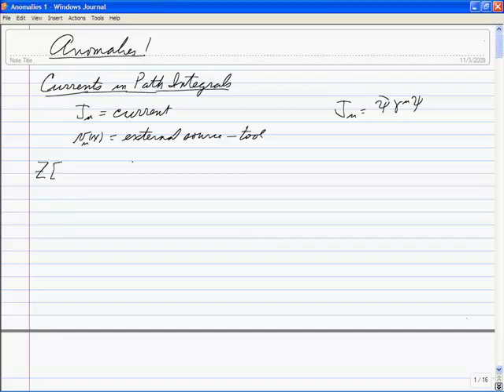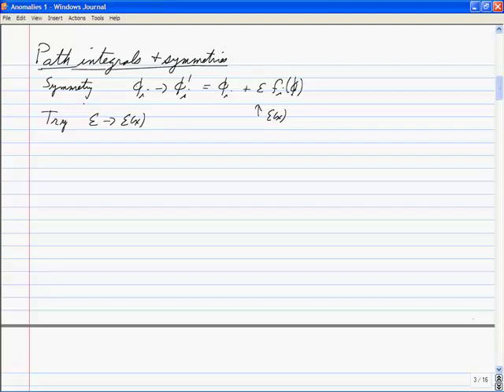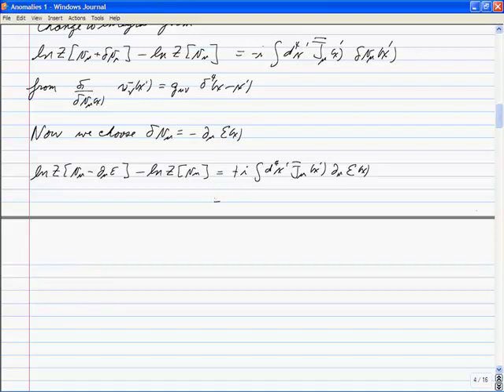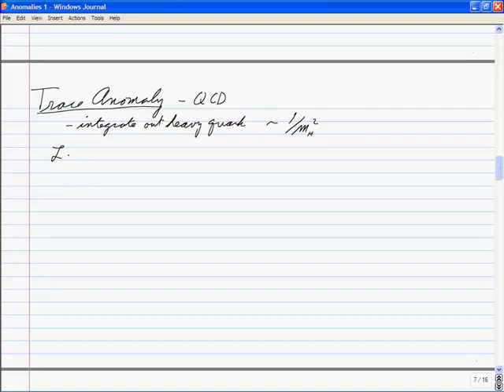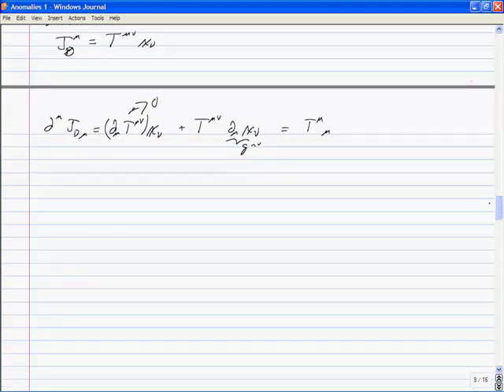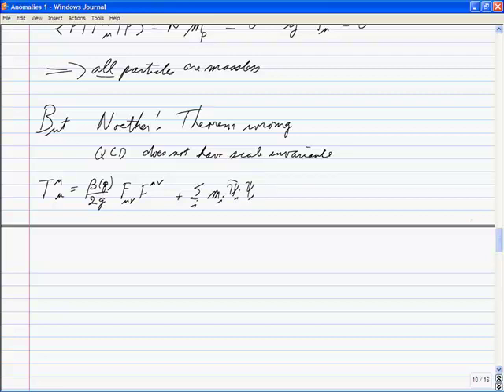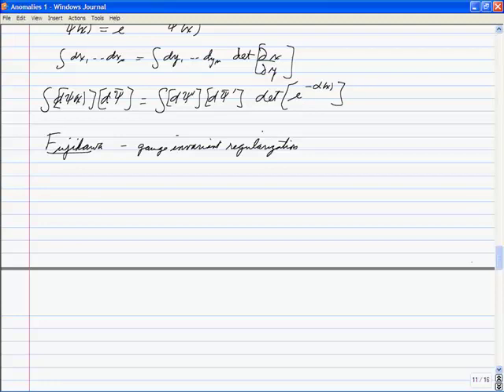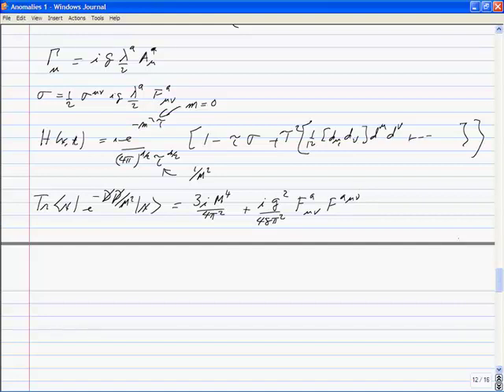Quantum Field Theory 2-16-Anomalies 1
Anomalies 1 – currents in path integrals, path integrals and symmetries, scale invariance in the Standard Model, The trace anomaly, calculating the path integral jacobian